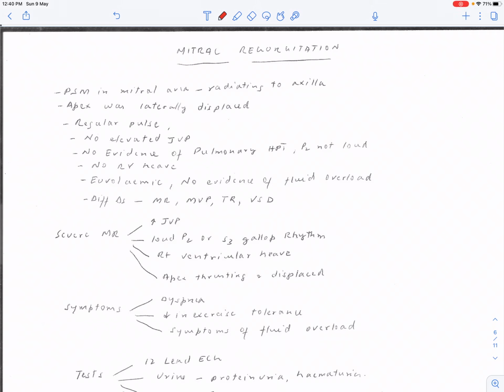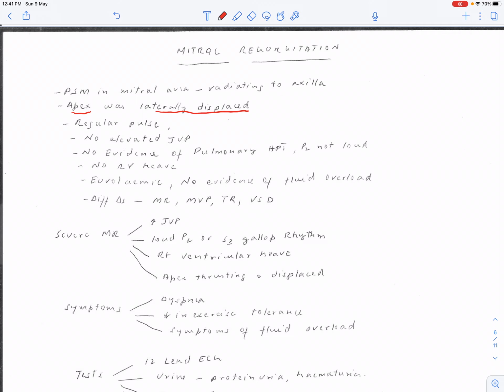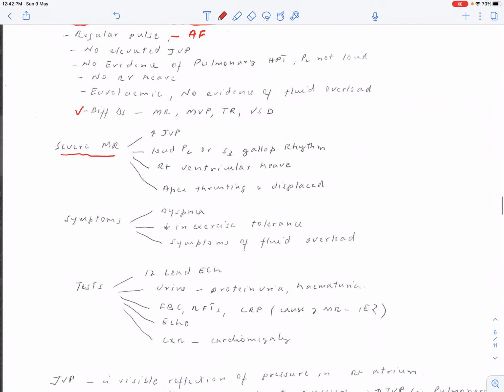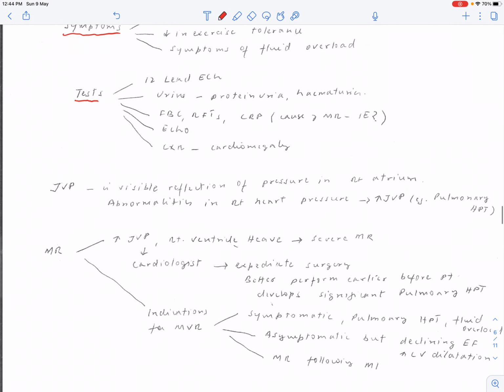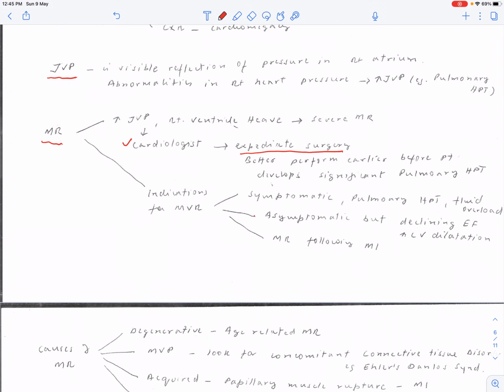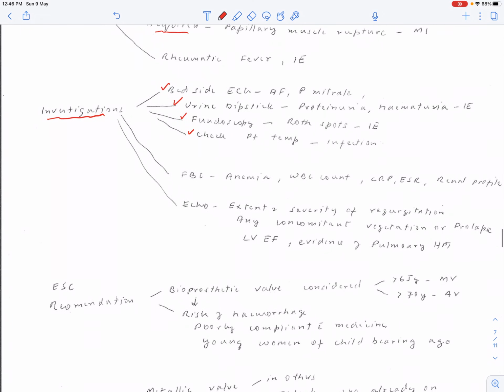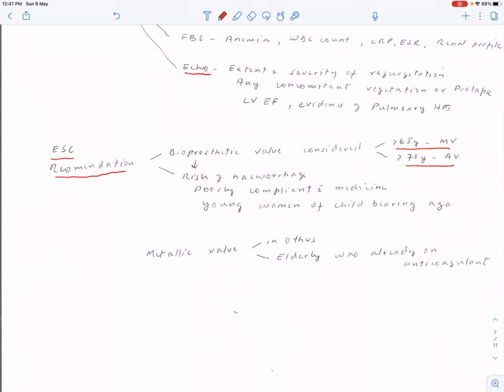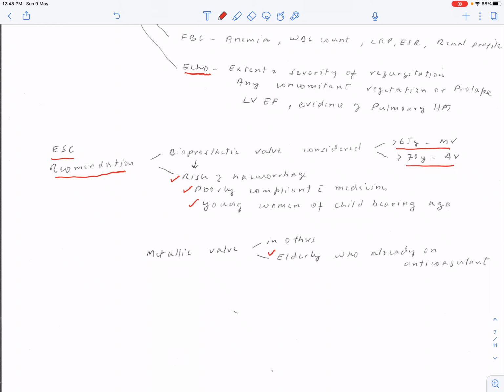MRCP PACES CARDIOLOGY STATION MR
HAIDER INTERNAL MEDICINE